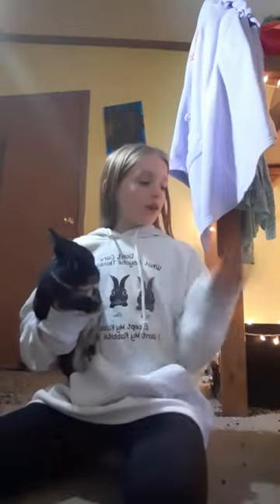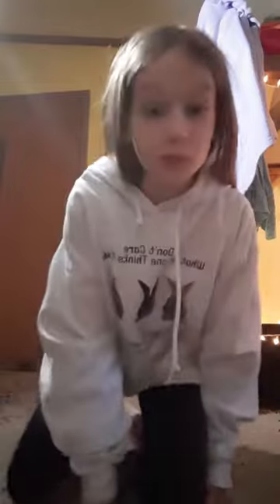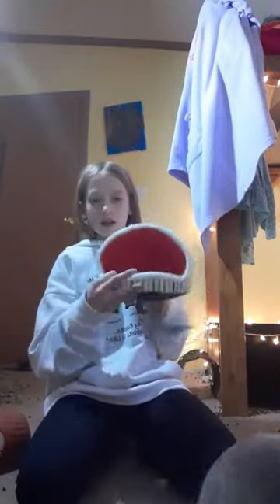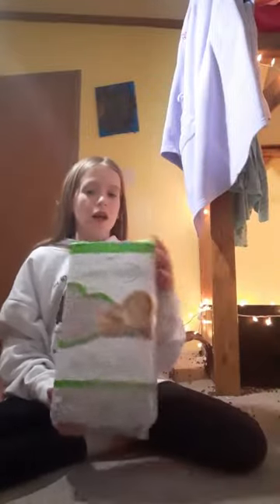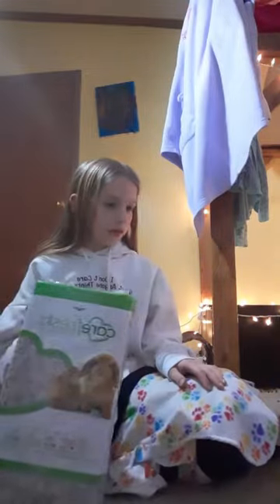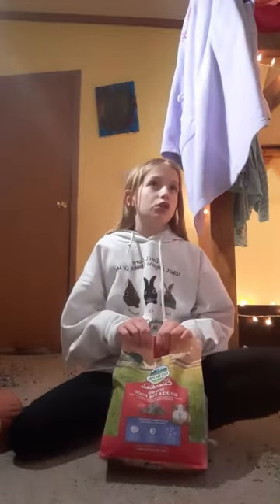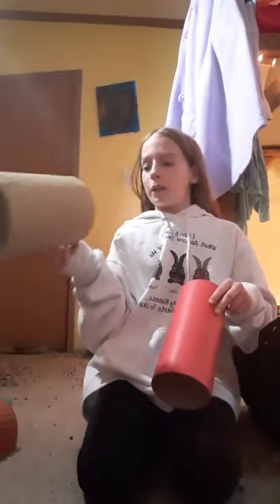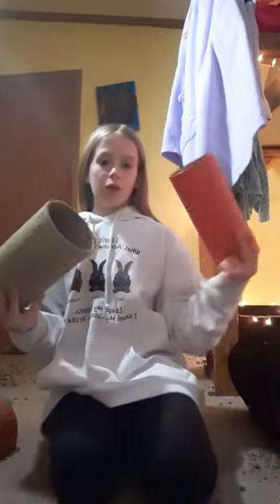Everything you need for a guinea pig!